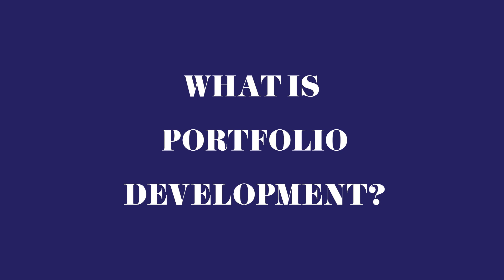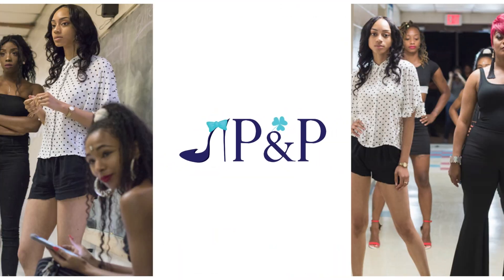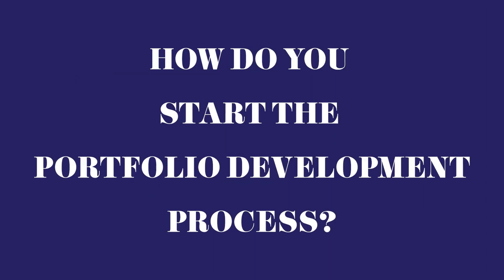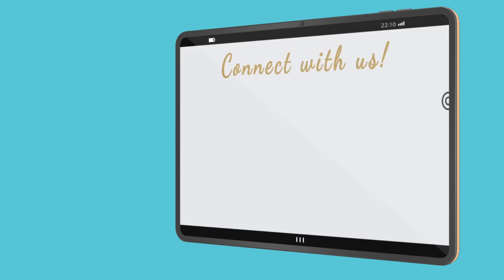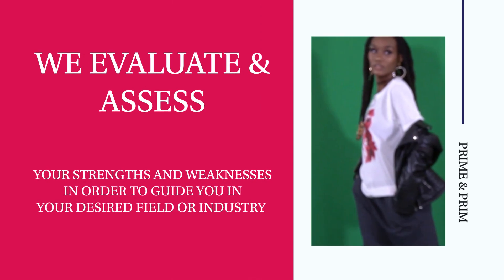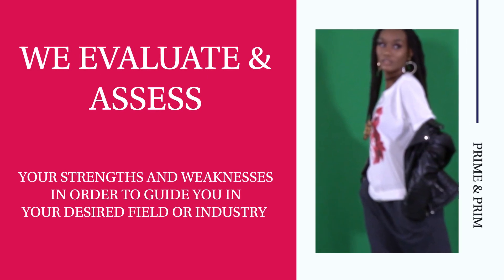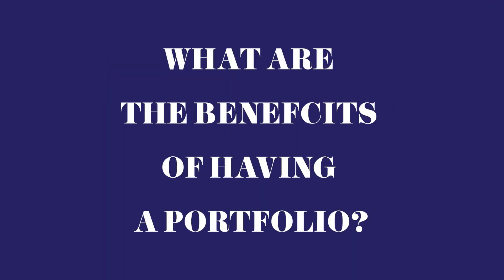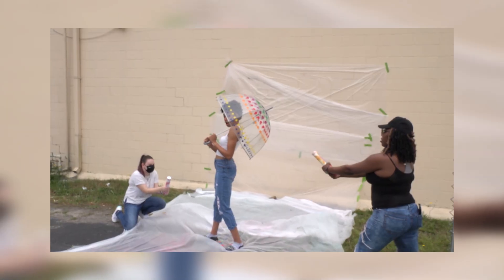Build Your Modeling Portfolio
A portfolio is essential in finding productive work and management in the fashion and entertainment industry. From photoshoots to promo videos, Prime and Prim Studio of the Arts has you covered. We have the most competitive prices for portfolio building, so start the journey to create your WOW portfolio.